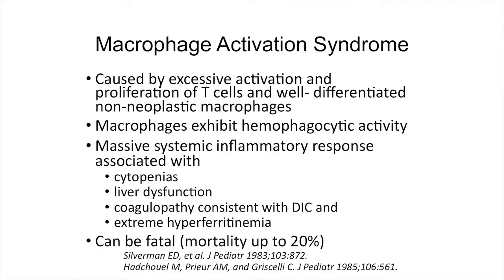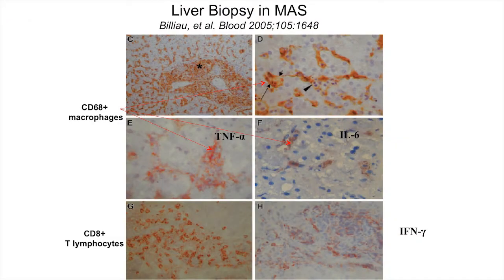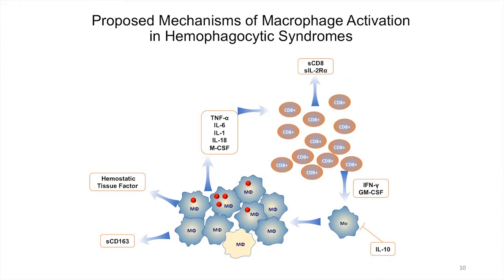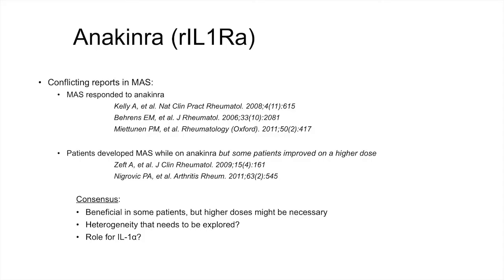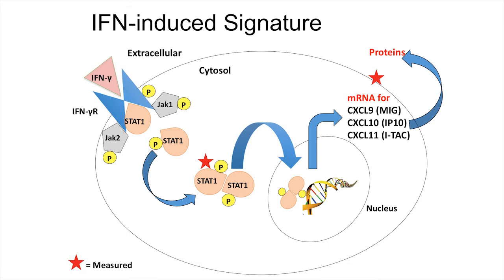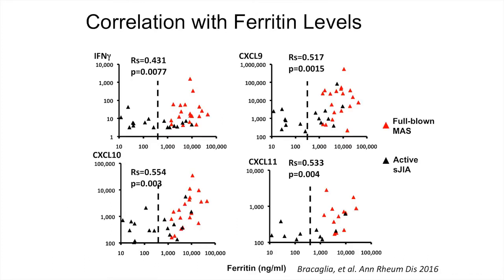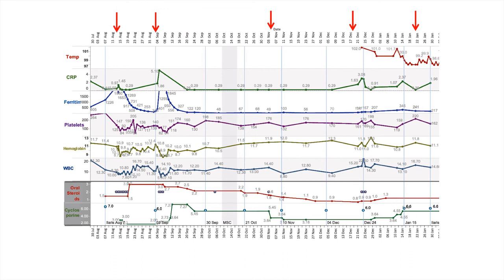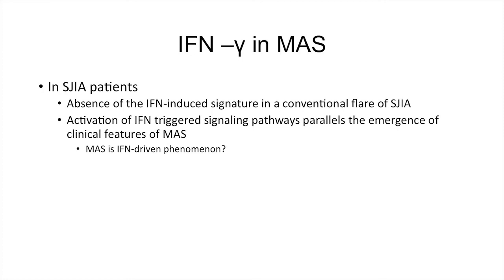Alexei Grom: Targeting Interferon Gamma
Alexei Grom, from Cinncinati Childrens, discussing Targeting Interfero Gamm at the 2016 Gen therapies in SJIA & MAS conference.

Our single and urgent focus is finding a Cure for Systemic Juvenile Idiopathic Arthritis